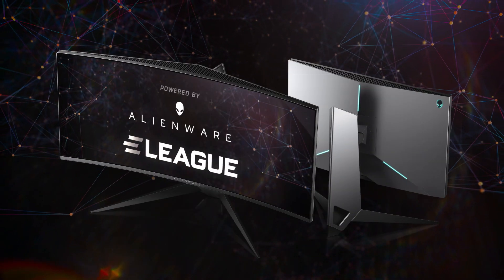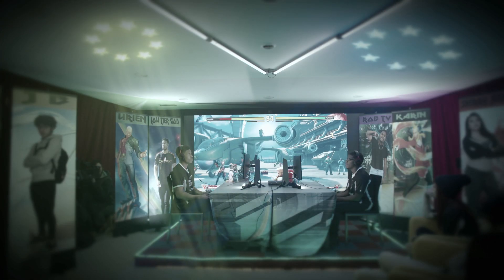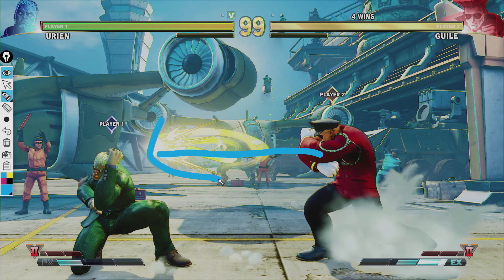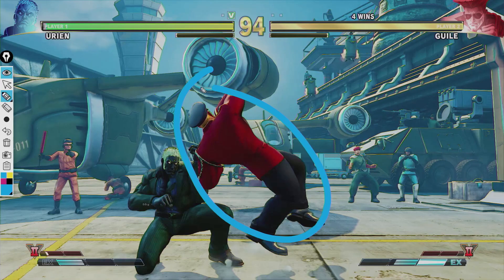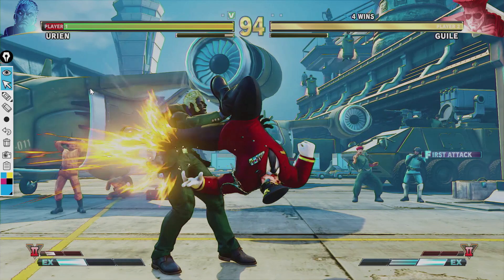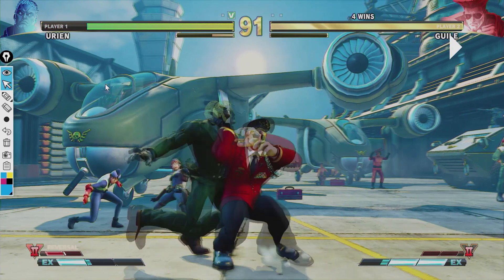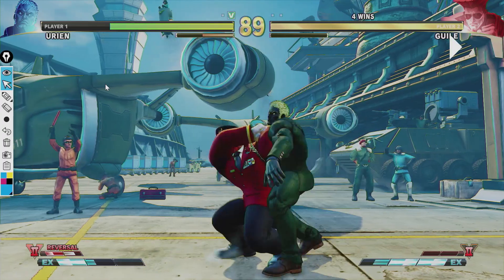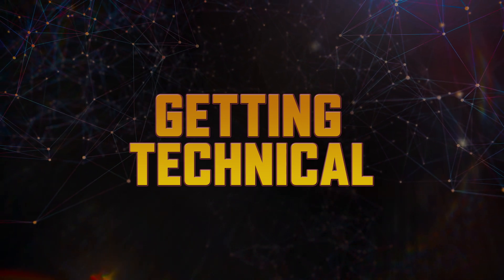Throw Baiting | Alienware - Getting Technical | The Challenger: SFV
Sajam breaks down throw baiting. Watch now to learn how to condition your opponent.

Watch highlights, game recaps, and much more from ELEAGUE on the official ELEAGUE YouTube channel.